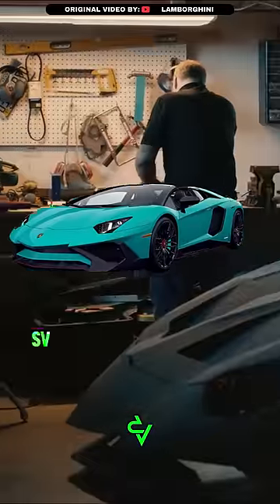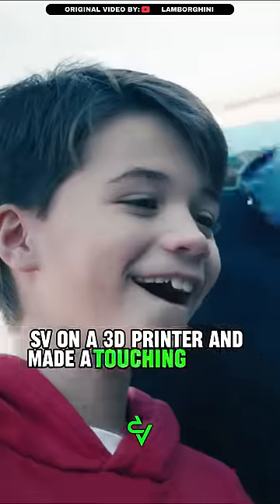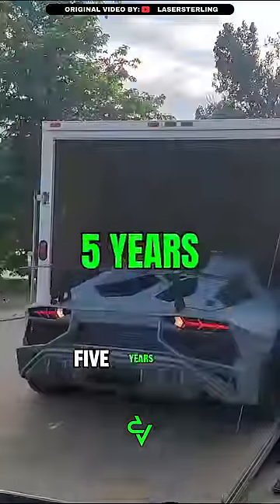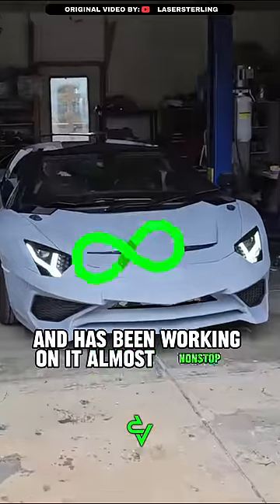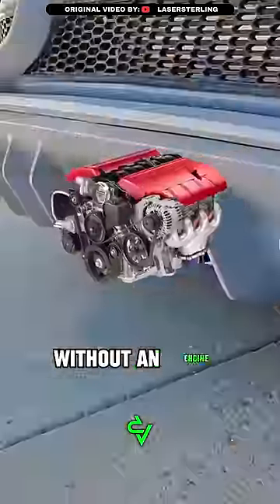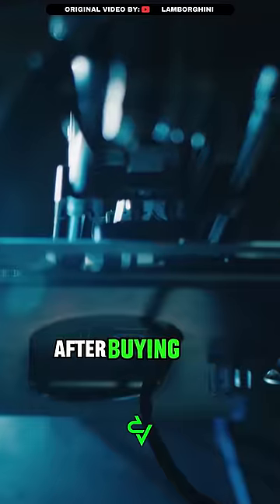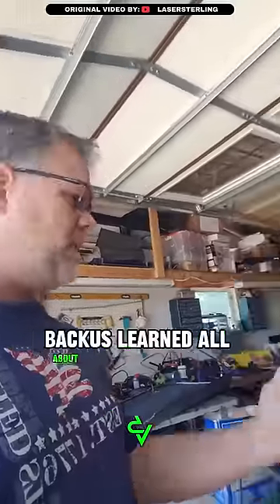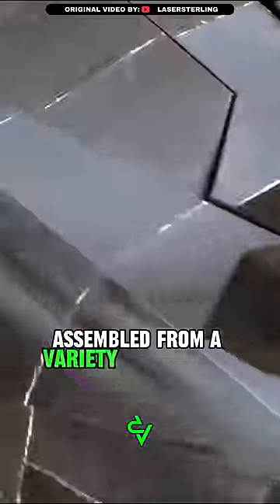Printed a Lamborghini on a 3D Printer 🤯